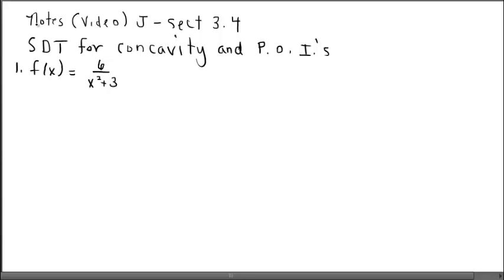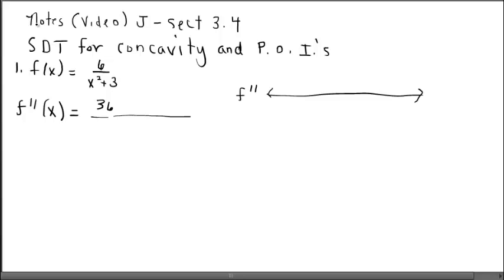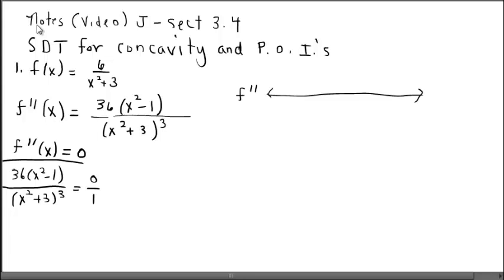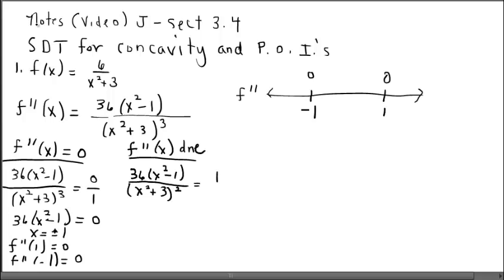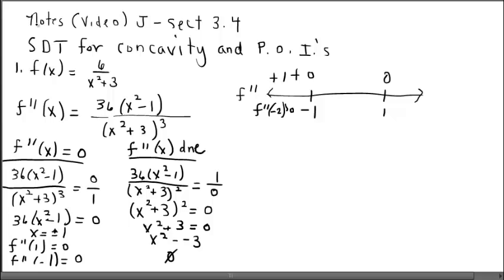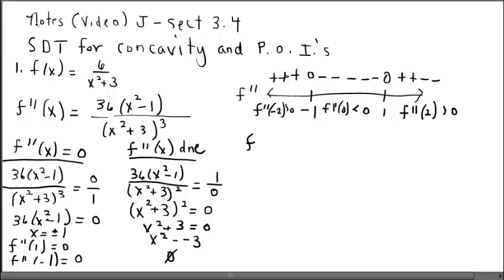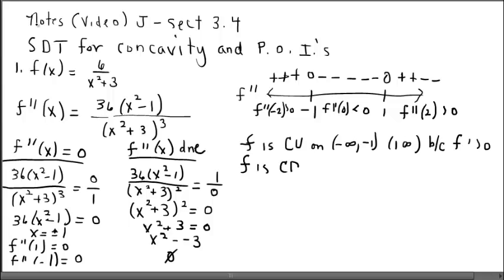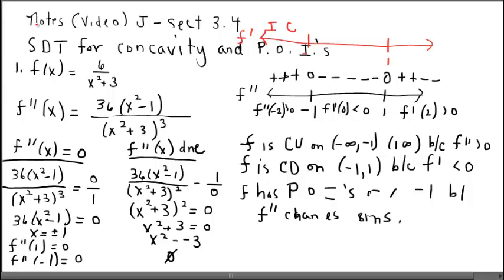Notes (Video) J Part 1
SDT for Concavity and POI's